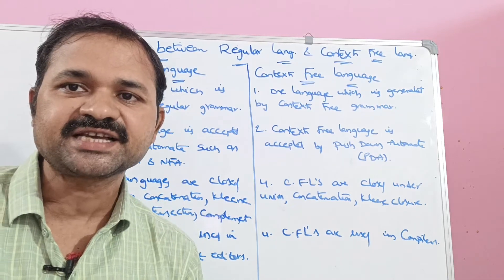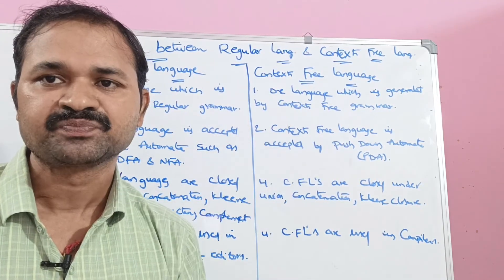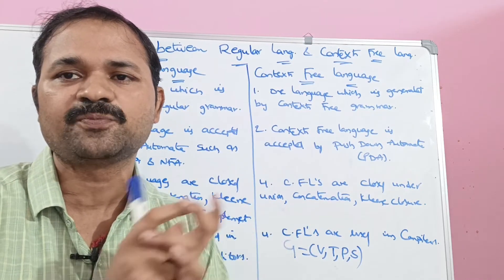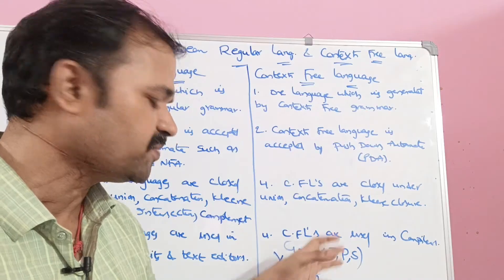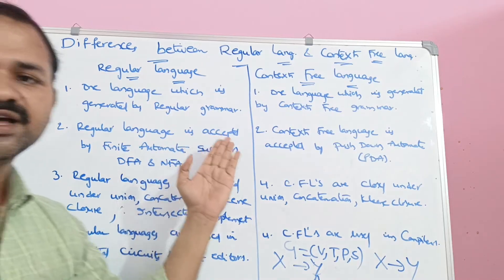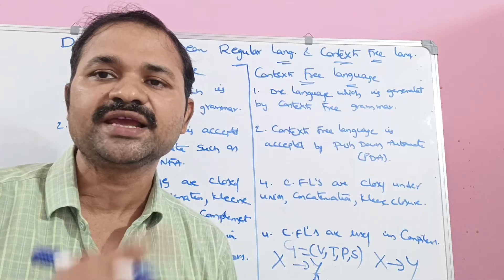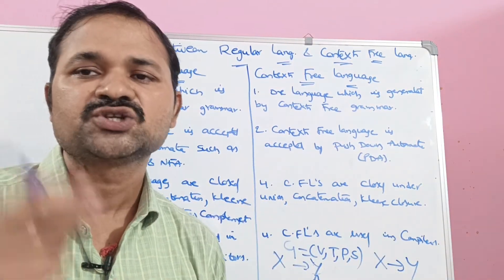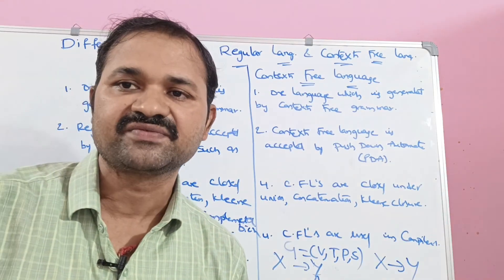Differences between Regular Language and Context Free Language ||by Theory of Computation || FLAT